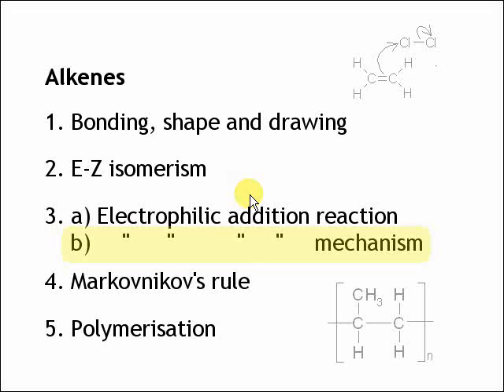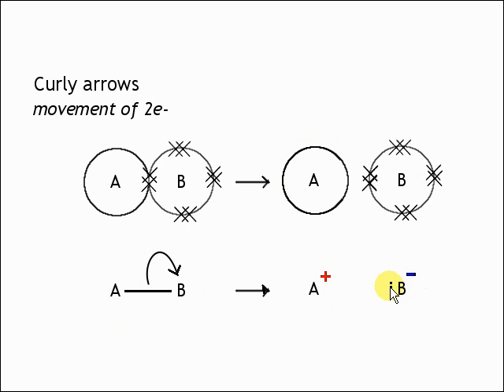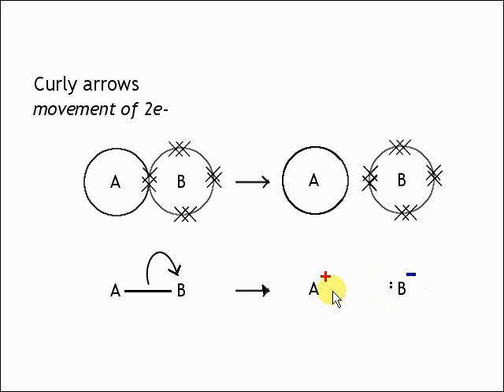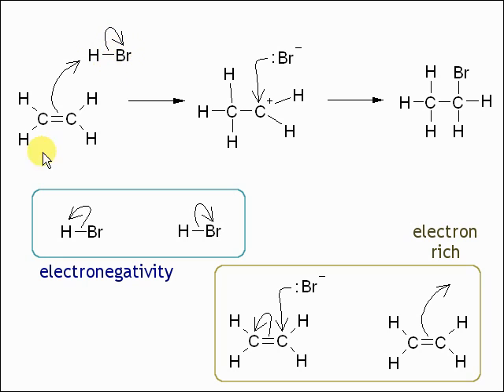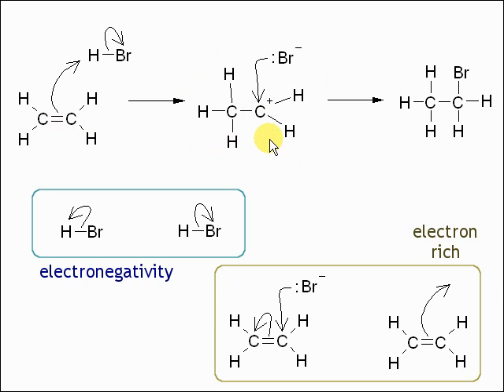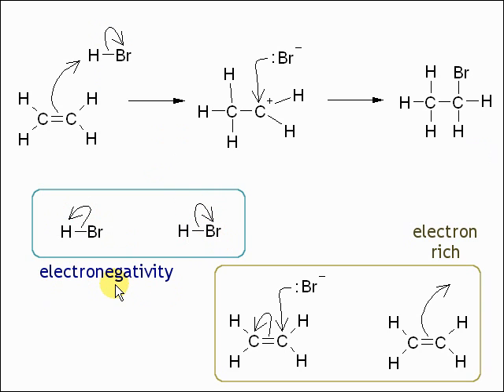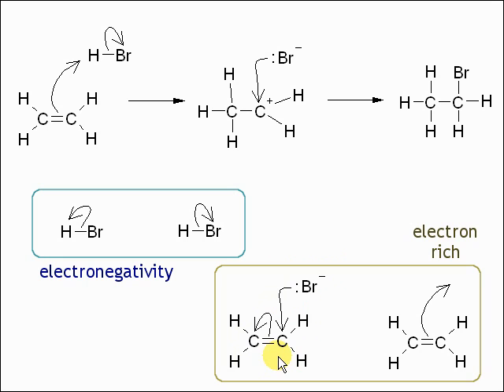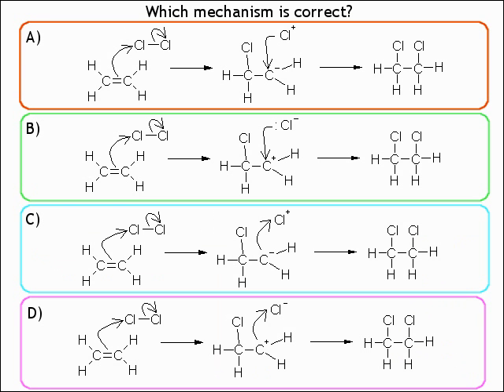3b. Alkenes - Electrophilic Addition Mechanism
Electrophilic addition mechanism, including explanation of the curly arrow, and why particular bonds form and break.

Part of a set of tutorials on alkenes, suitable for AS chemistry, International Baccalaureate or equivalent. Content includes bonding, shape, E-Z isomerism, electrophilic addition and polymerisation.